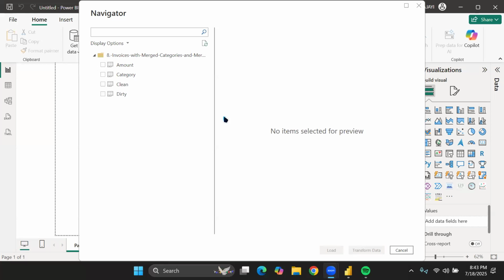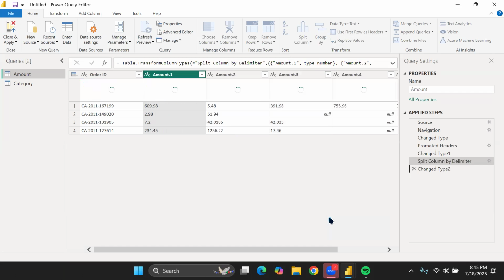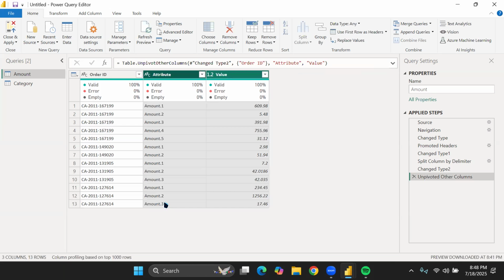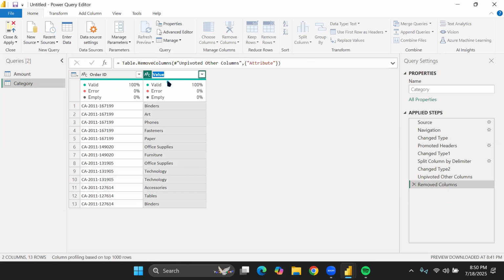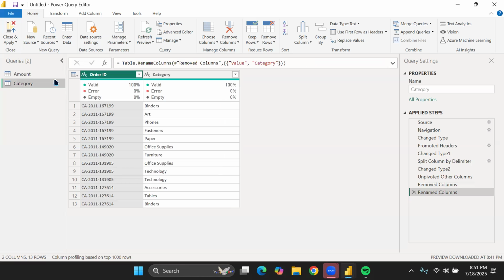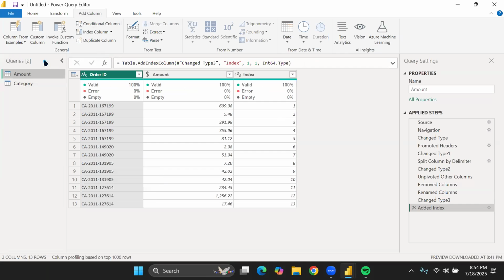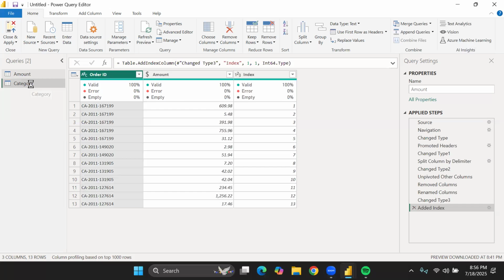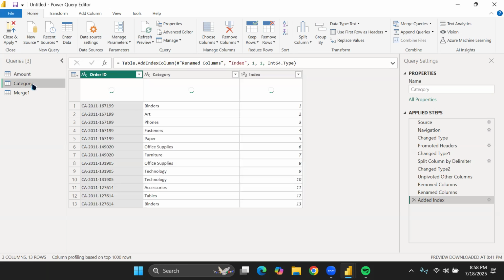Data Cleaning Assignment ( Correction )